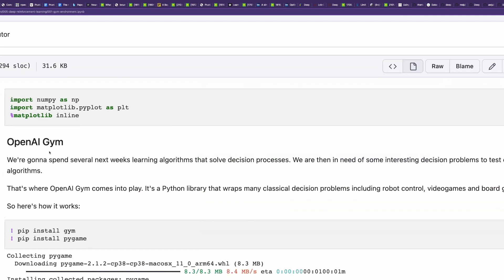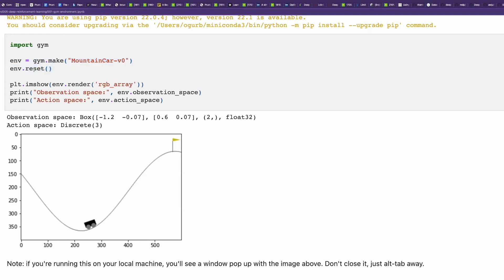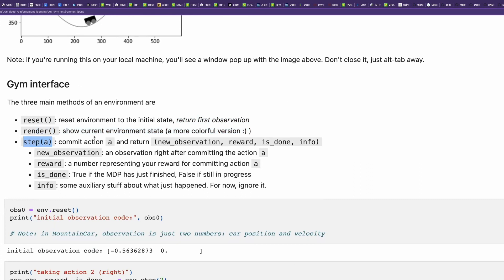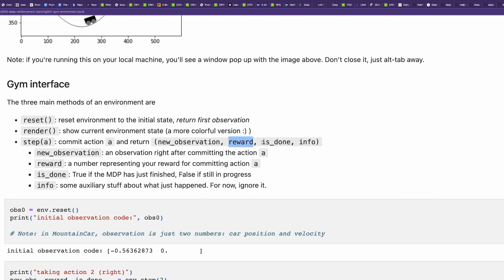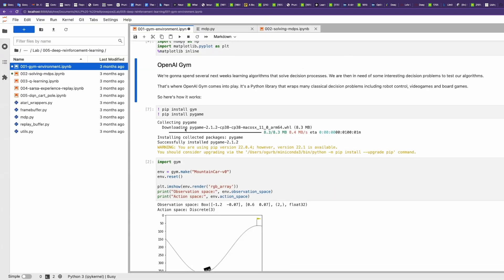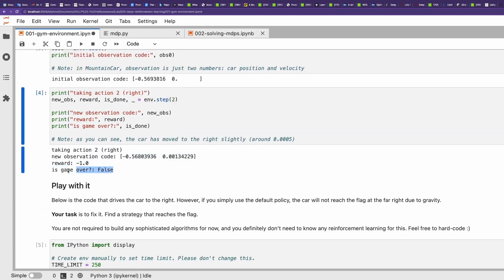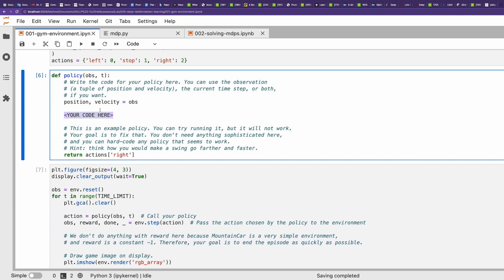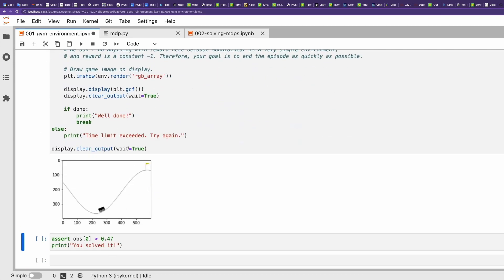Deep Reinforcement Learning - Gym Environment - Hands-on (6)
Part -6- of a series of recordings of the "Deep Reinforcement Learning for Active High-Frequency Trading" course at the Ukrainian Catholic University's Summer School 2022

Content:
       1. Intro
       2. Understand your homework & resources
       3. Understand the data, features, targets, etc.
       4. Implement the baselines (hard rule, Supervised trader - RF)
*     5. Brief Deep Reinforcement Learning literacy campaign
       6. Implement & train Double-Duelling Ape-X DQN
       7. Implement & train PPO
       8. Conclusions (how much can we earn?)